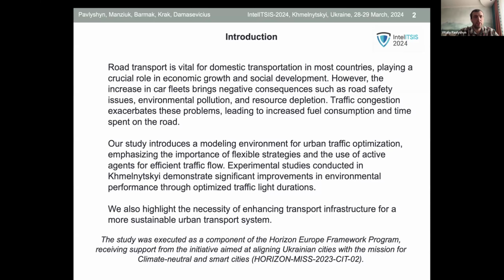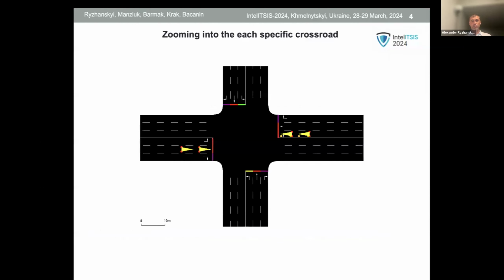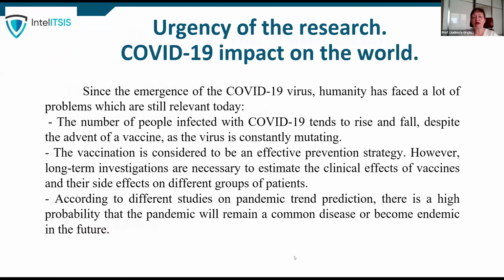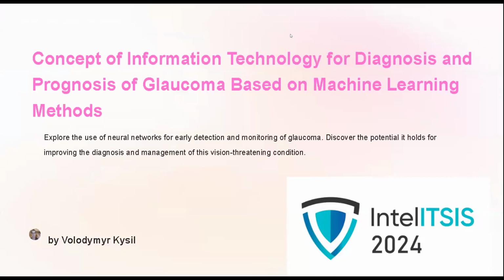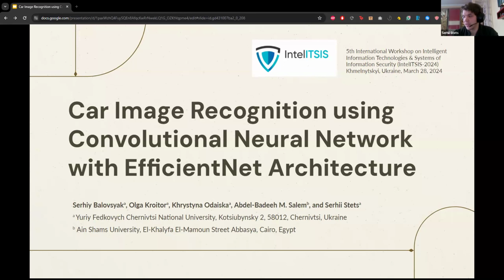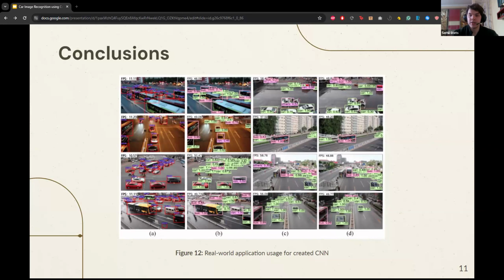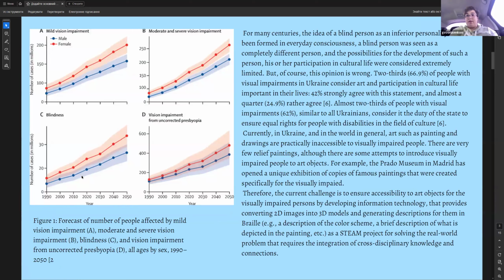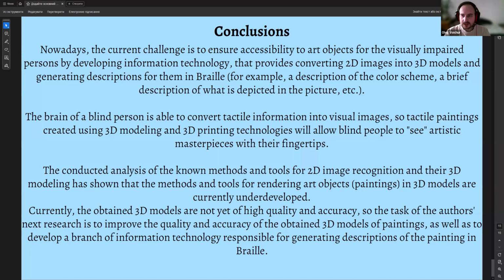28 березня 2024 р.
The 5th International Workshop on Intelligent Information Technologies & Systems of Information Security (IntelITSIS-2024) - Section Session 1 Intelligent Information Technologies 11.45 Coffee Break